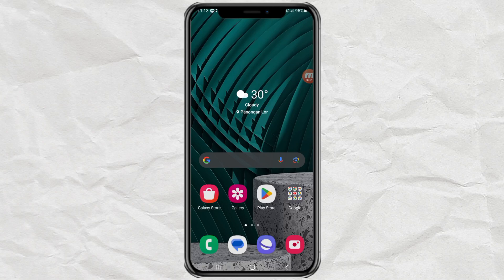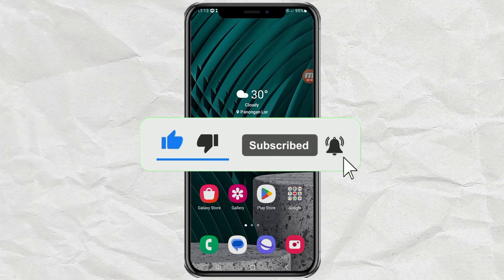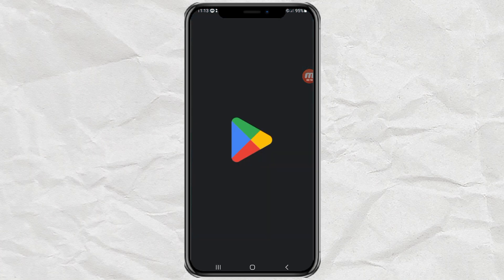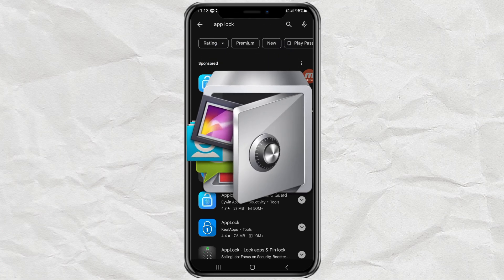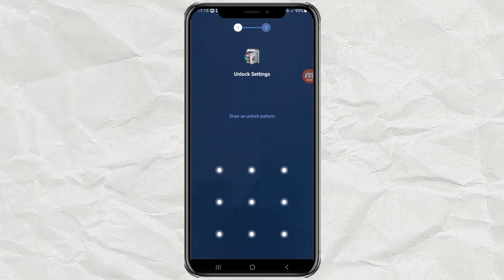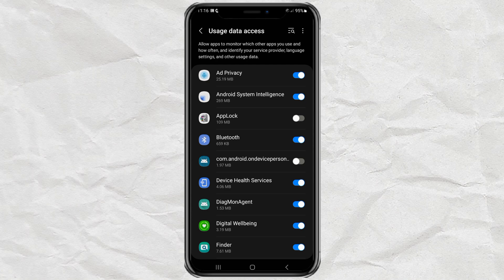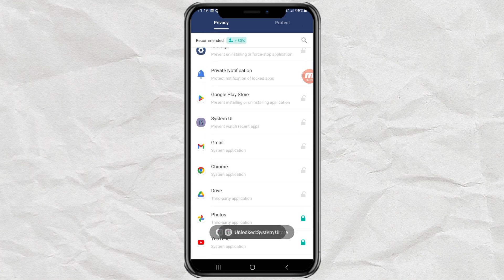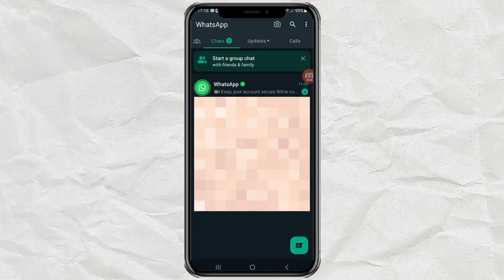How to Lock Apps on Samsung Android Phone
How to lock apps on Samsung. In this video, we'll learn a simple method to lock apps on Samsung phones without the need to download third-party applications.

While some Samsung models come equipped with built-in features like Secure Folder and S Secure, not all Samsung phones have these options.

Don't worry, as this tutorial provides a practical solution to secure your apps on your Samsung phone.

The steps are easy to follow and can be implemented quickly. So, whether your phone has Secure Folder or not, you can still protect your privacy with the steps we share.

Watch this video to understand how to lock your apps without having to install third-party apps that may consume a lot of storage space.

Safeguard your personal data with the simple steps we'll demonstrate in this video.